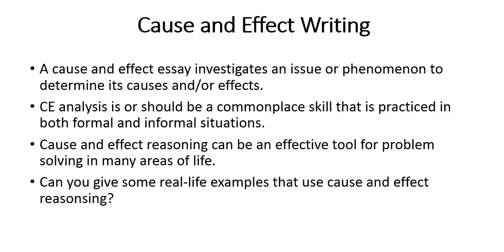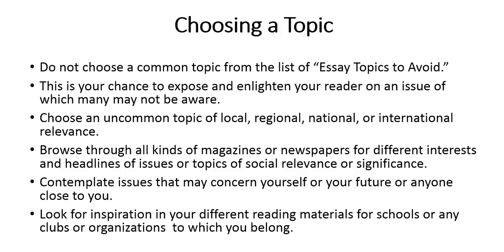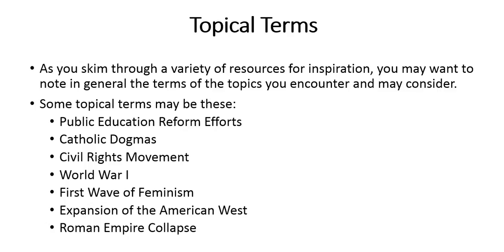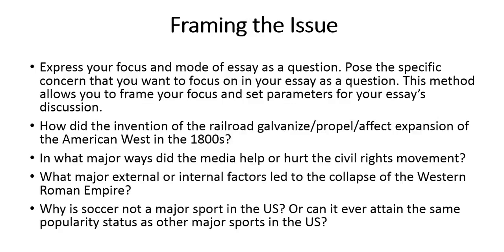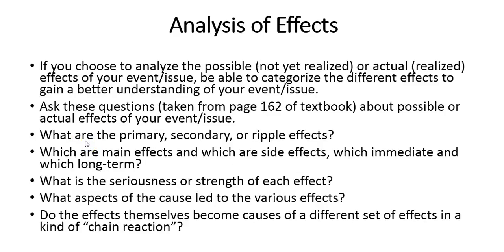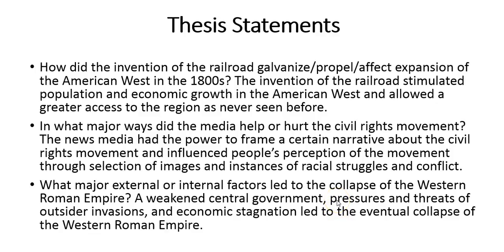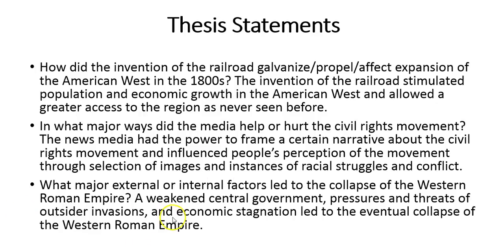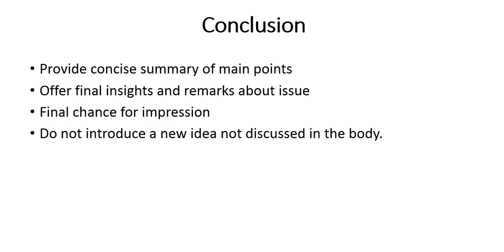CE Essay Video